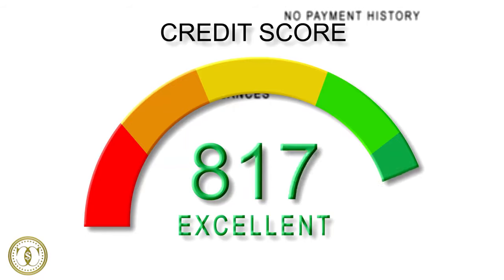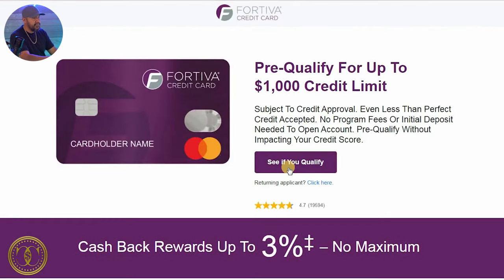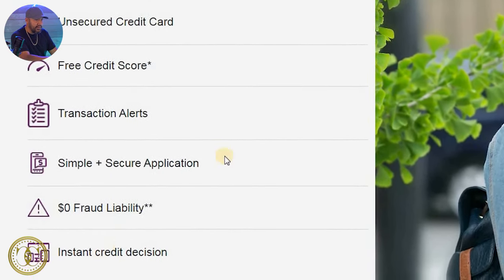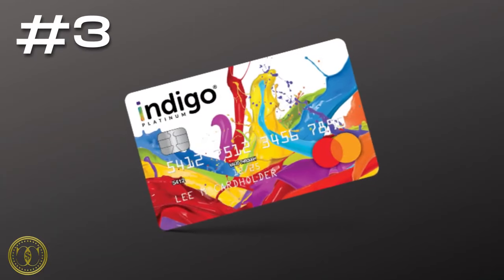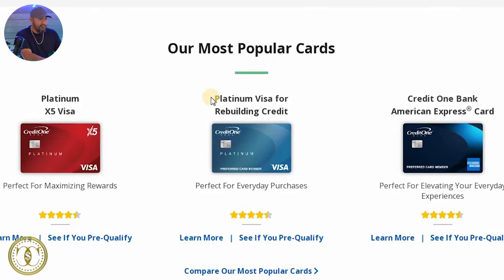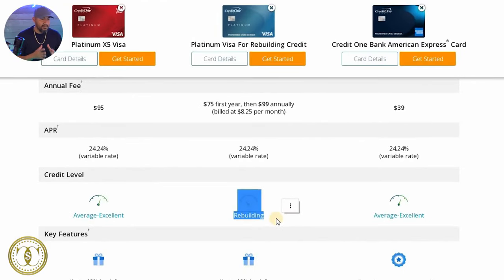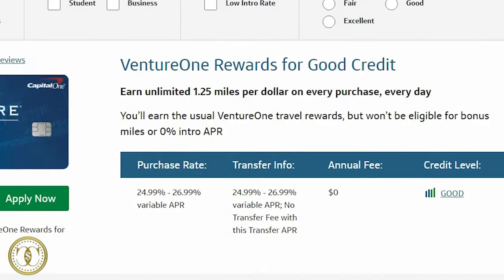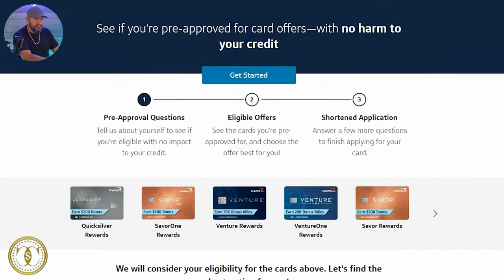🔥 Get PRE-APPROVED!: 5 Credit Card applications without Credit Score Impact - even w/ BAD CREDIT!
💳 In this Video im going to share with you 5 Credit Card applications without Credit Score Impact

🔴Try Chime Today and receive $100. when you set up direct deposit

Create a slogan get paid!

📲Try Audible Plus and Get Two Free Audiobooks!

⚡ Do you Have Great Credit? Check out the CHASE SAPPHIRE card Collection Which offer high Credit Limits